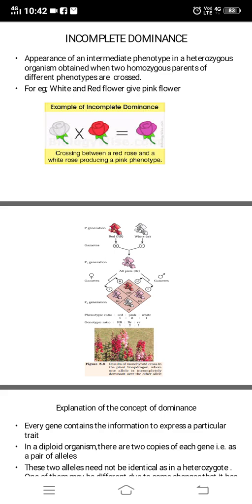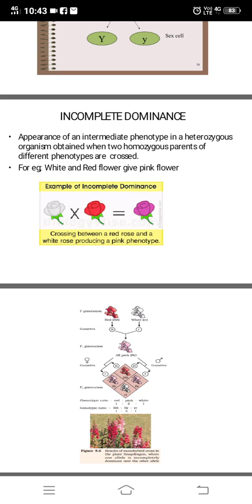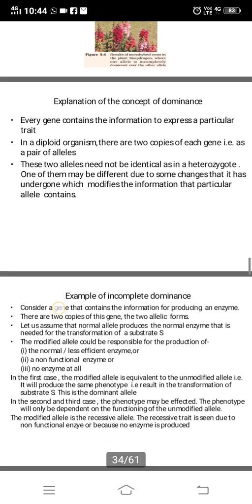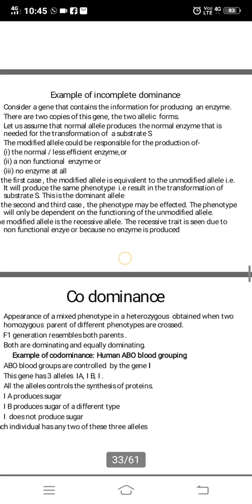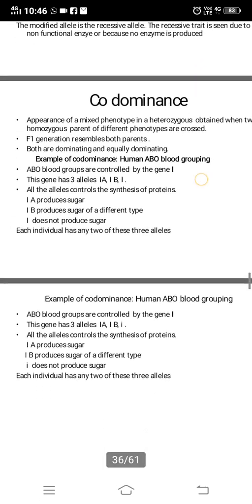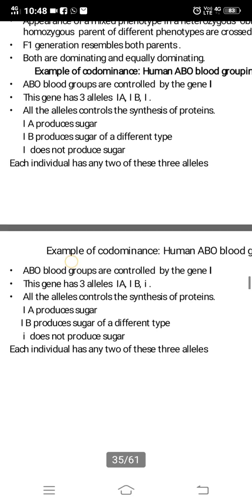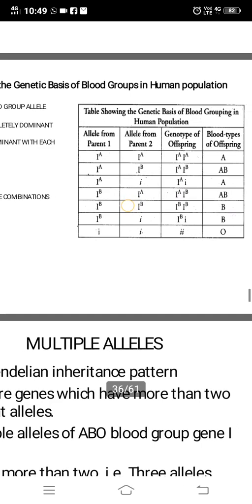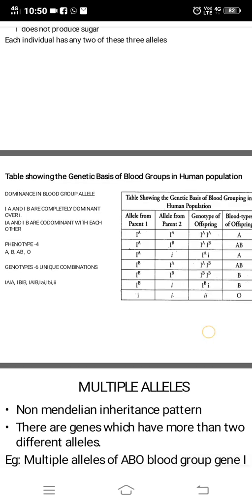Principles of inheritance part 4